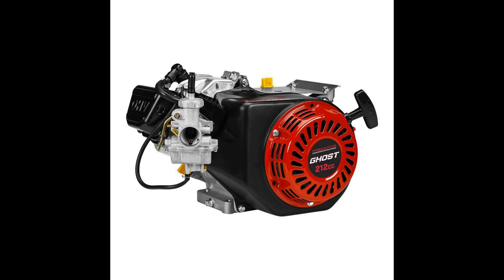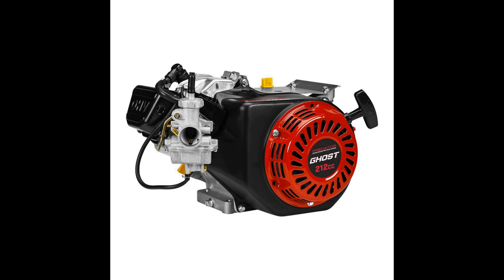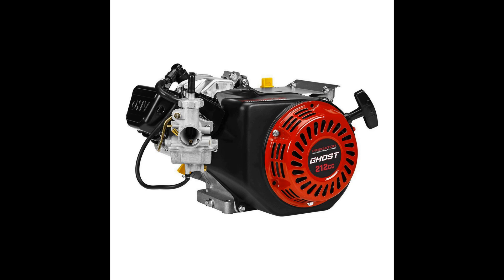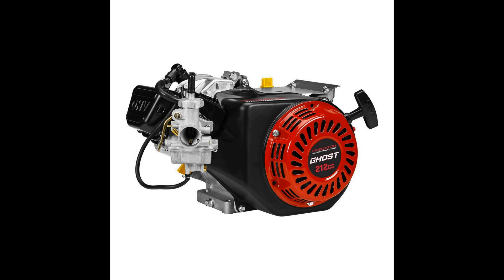Update 3-31-22 High Res Photo New Harbor Freight Predator 212 Ghost Engine 212cc Kart Ghost 212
The latest info on YouTube on the New Harbor Freight 212 Predator Ghost engine labelled the "Predator 212cc Ghost" Kart Racing Engine for those following along on this one. If there's enough Subscriber interest, I'll purchase a New Predator 212 Ghost 212cc engine. We'll take it apart to have a look at what's inside to see if it's really worth the extra money.

Latest Release date UPDATE Possible early release on or about APRIL 8th 2022

First Release date was reported as APRIL 11th 2022 so we could be getting close.

I'm getting some info that the Air Filter kits may be in stock and will be $12.99

Side cover looks to be cast and NOT Billet.

NEW High resolution photo with more detail and it even reveals the Predator design decal on the top of the blower housing/ pull start cover a bit:

View it quick because it may be scrubbed soon!

It's a welcome site to see the Predator 212 Ghost engine for Kart Racing become a reality. And it's about time.

There have been rumors for years that Harbor Freight was working on a 212 Predator 212cc Ghost Kart Racing engine. Well as of March 15th 2022, it looks like those rumors are true. This will be a smart move for Harbor Freight tools for several reasons. If they get onboard with the various Kart Racing Organizations it would be a great day for everyone. Briggs and Stratton did something like this years ago and it was likely the best thing they could have done to promote not only the sport of racing but they also promoted their engines as well, which still have an almost religious following to this day. (I know because I am one)

So far I can tell you just by looking, the Predator Ghost 212 engine has a PZ20 slide carburetor installed, no fuel tank. It has a top plate installed for the kart throttle linkage and external fuel pump to mount/rest. I can't see an external fuel pump so whether one is included or not is a question still to answer. It's looks to have a DUCAR HEMI cylinder head, at least the valve cover is a direct match for the DUCAR HEMI. This would make sense, and we now know that DUCAR is building the Predator 224 engines for Harbor Freight, it's highly likely DUCAR is also building the New Predator 212 Ghost engines as well. But I won't know if the Ghost 212 is indeed a DUCAR like the Predator 224 until I get a closer look. There's only so much detail in the photo. As to what's on the inside, if there's enough interest we'll find out when it gets here. I don't expect to be the first to open one up as the Coastal US States will likely receive shipments of the Predator 212 Ghost engines before we do in Kentucky. But, my personal observation and description of the internal and external parts will be detailed and if there are any hidden secrets inside, we'll expose them together.

Ghost 212 SKU # 57531
Latest Release date UPDATE released on APRIL 8th 2022!

Possible SKU # 57531 for the Predator Ghost 212 it is listed at the end of the product page link that Harbor Freight scrubbed the other day AND I did see it again on their website on 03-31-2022. They did the same thing before, scrubbed the Predator 224 engine link info just prior to release of the 224, the SKU # from that product link WAS still accurate when it went live again. I'll list the scrubbed link to the Predator 212 Ghost Engine below. If the SKU # has not been updated or changed the link to the Predator 212 Ghost 212cc engine for Kart Racing may go live again and start working again very soon:

Click often.

Good stuff!

I'll have more about this new Harbor Freight 212 Predator Ghost 212 engine and will update the description with any new information I find, so be sure to check back often.

 Again, I have listed a video FIRST on YouTube to let you know as much of the details about the new Predator Ghost 212 Engine for Kart Racing. When the new Predator 212 Ghost engine arrives we will do a detailed analysis of the internal and external parts and I have several new build combinations already in mind for the 212 Ghost engine as well.

So hang on, I'll be removing my jacket and rolling up my sleeves because here at Kentucky Fried Fixes, we're turning up the heat.

Thanks Chris